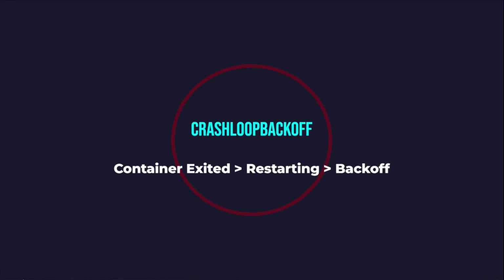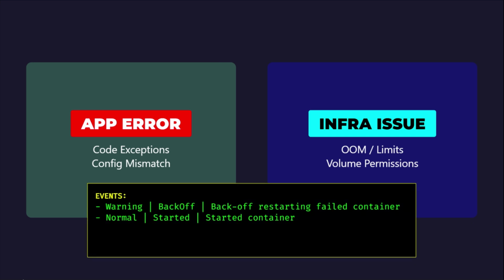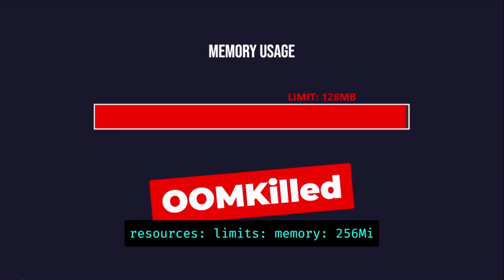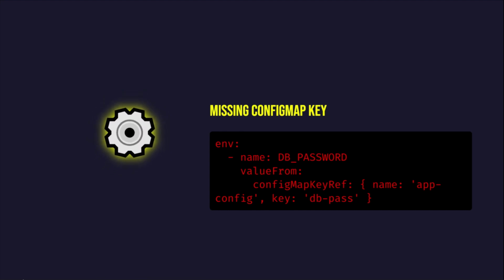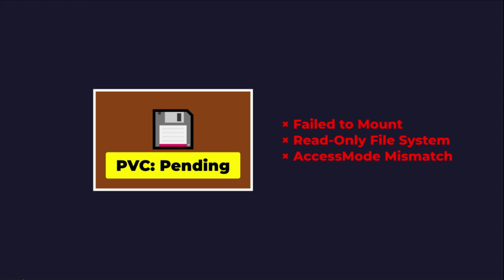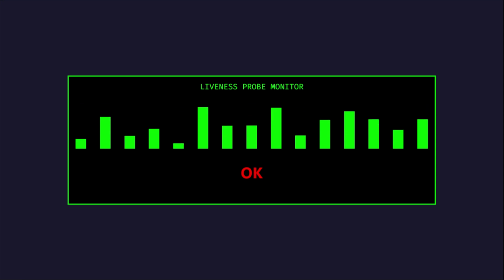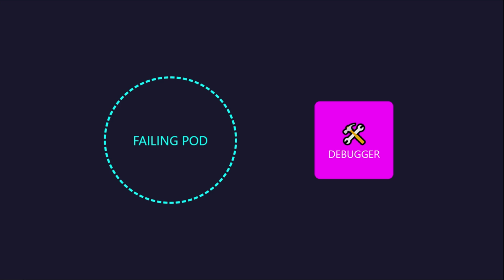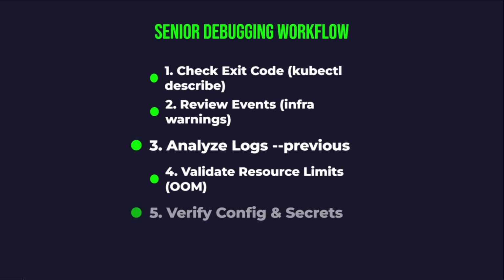Debug CrashLoopBackOff Like a Senior Engineer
Master the systematic diagnosis of Kubernetes CrashLoopBackOff errors using senior-level techniques. We bypass generic troubleshooting and dive directly into actionable commands and failure modes. Learn to interpret non-zero exit codes, differentiate between application failures and resource constraints like OOMKilled, and pinpoint subtle configuration errors in ConfigMaps and Secrets. This guide details the precise kubectl commands for extracting termination reasons, analyzing previous container logs, and leveraging ephemeral containers for live debugging. Implement a robust workflow covering image entrypoint validation, Liveness Probe tuning, and Persistent Volume Claim binding issues, ensuring rapid resolution and increased cluster stability.

00:00: Immediate CLBO Diagnosis
00:46: Triage: Events and Status
01:30: Resource Limits and OOMKilled
02:14: Configuration Mapping Failures
02:58: Image Entrypoint and Command
03:42: Persistent Volume Claim Issues
04:28: Liveness Probe Misconfiguration
05:06: Accessing Previous Container Logs
05:40: Advanced Debugging with Ephemeral Containers
06:12: Systematic Resolution Workflow